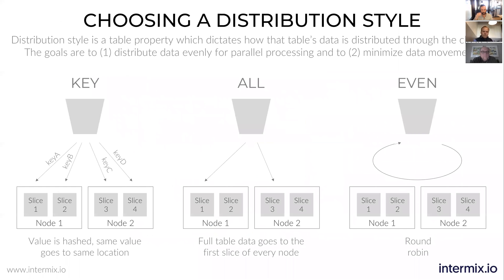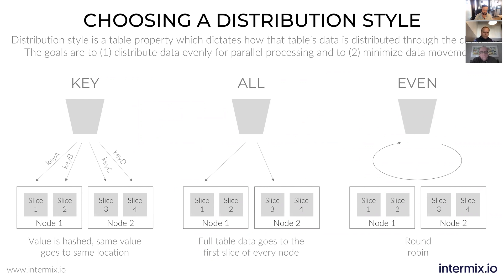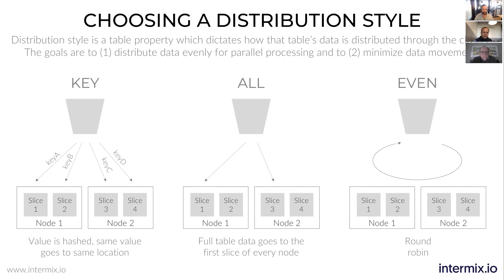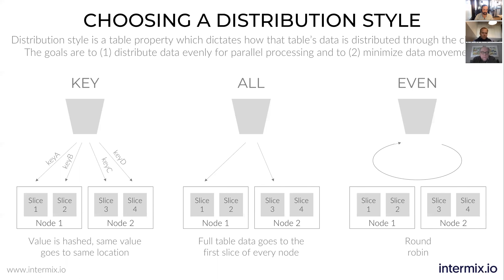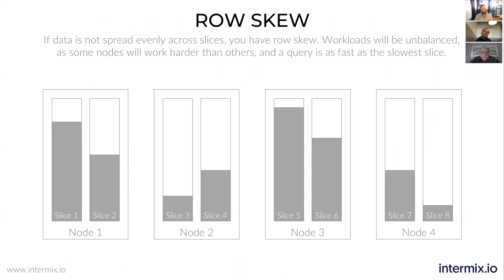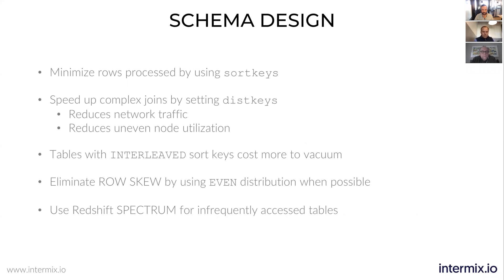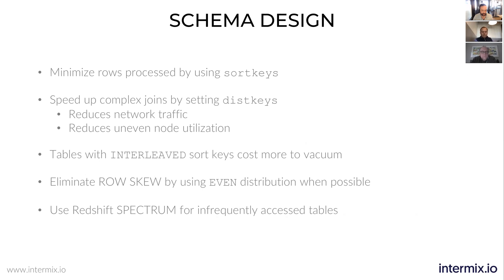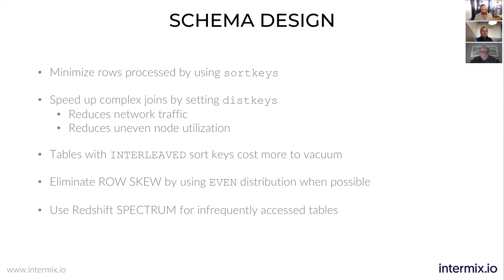Row skew and choosing the right distribution style in Redshift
When it comes to Redshift, there's an elephant in the room. Everyone is struggling. Redshift is incredibly powerful, but if you’re a Data Engineer it can be painful to work with. Success is more guesswork than evidence-based, and you can spend a lot of time fighting fires. This training fixes that. The concepts of this training will help you get control of the platform so you can spend more time being creative with your data.

What is intermix.io?

Intermix is the missing piece of the Redshift puzzle. The performance analytics to identify and fix your problems. Our SaaS platform can get you back in control of your clusters and have your data running fast and smooth.

• Be in control: Search your data, get alerts and discover insights you can act on.

• Run faster queries: Find the right workload management (WLM) setting to run faster queries than ever.

• Grow with your data: See which schemas, tables and workflows fill up your cluster.

Start using Redshift to report on the past, and mine all that information also to predict the future. That’s when things start to get exciting and you can secure your position as a valued member of the team.